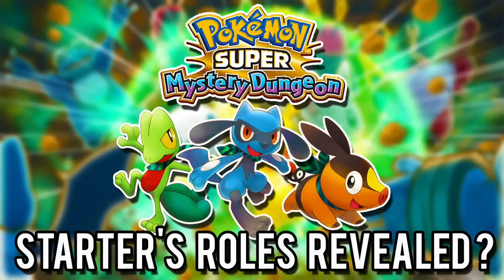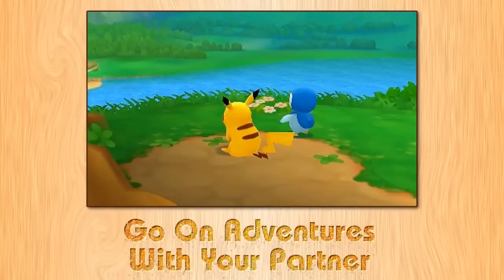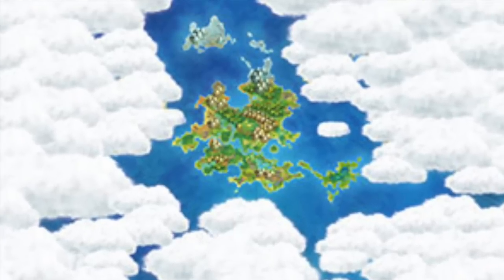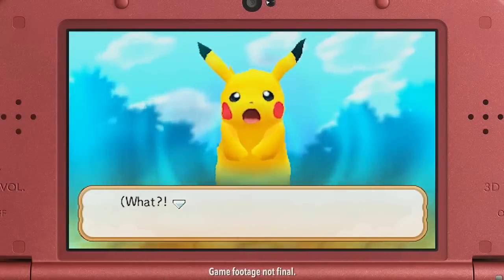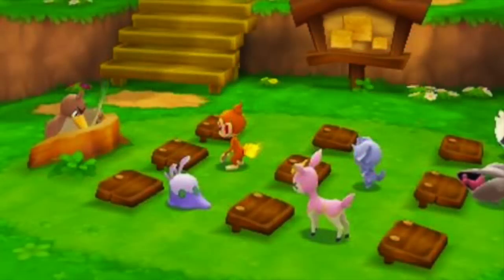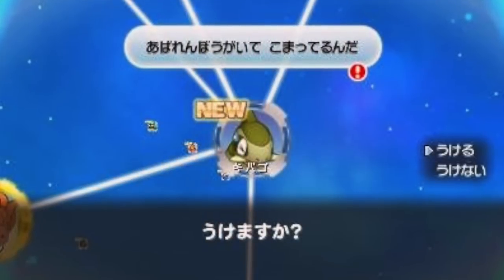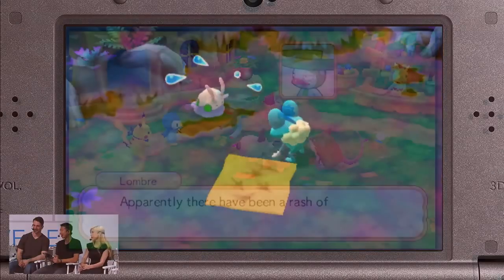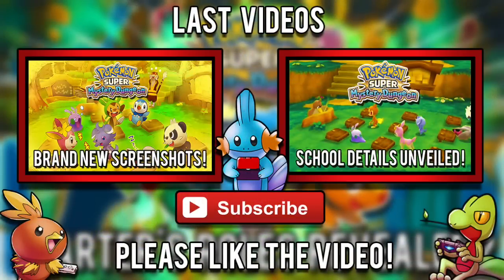Pokémon Super Mystery Dungeon - Starter's Roles Revealed?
Let's aim for 80 likes for our newest Pokémon Super Mystery Dungeon videos! :D

In today's video I am discussing the roles the main characters play in the story. Are they rescuers? Are they explorers? Watch and find out!